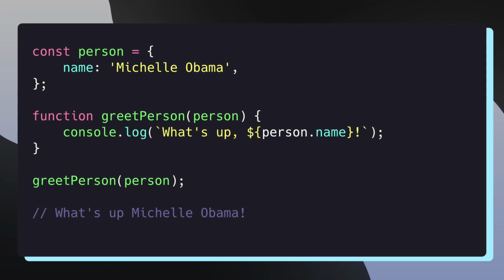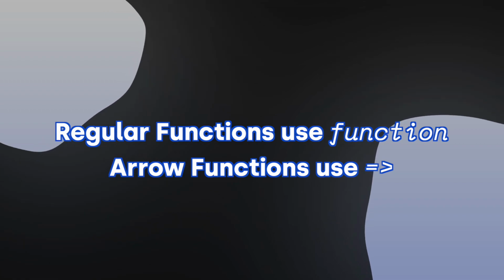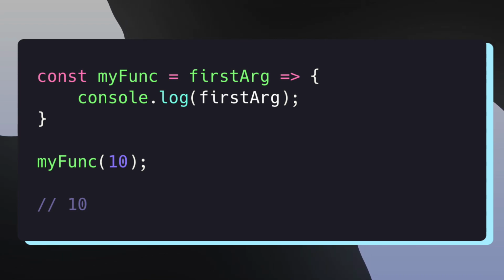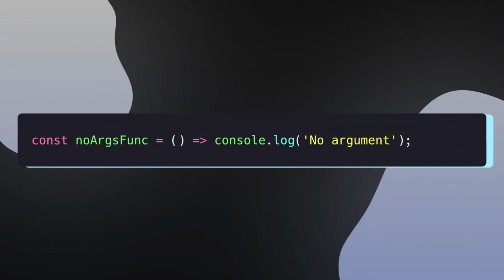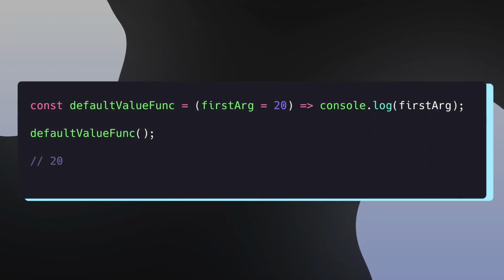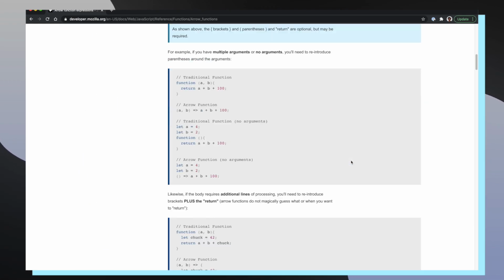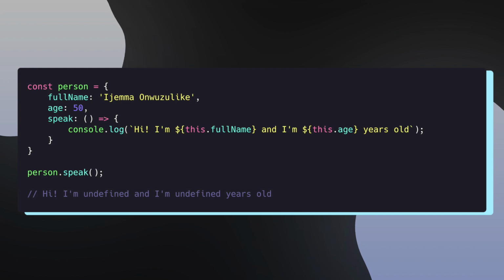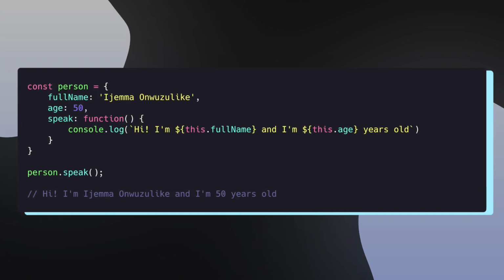What are Arrow Functions in JavaScript? | Arrow Functions vs Regular Functions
Arrow functions are alternative type of create functions in JavaScript. They're used a lot in modern JavaScript and web applications. In this video, I'm gonna walk through the basics to understanding arrow functions

Timestamps:
0:00 Intro
0:34 Volunteer for the Igbo API
0:52 Regular Function vs Arrow Functions Syntax
2:10 More Syntactic Differences Between Regular Functions and Arrow Functions
4:50 Why would we use arrow functions?
7:12 Volunteer for the Igbo API

Icons from Freepik